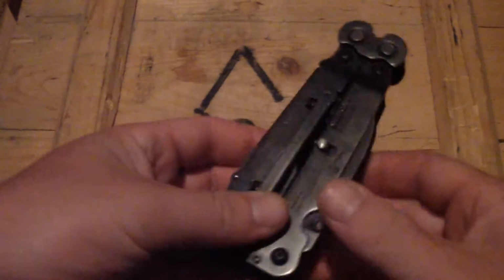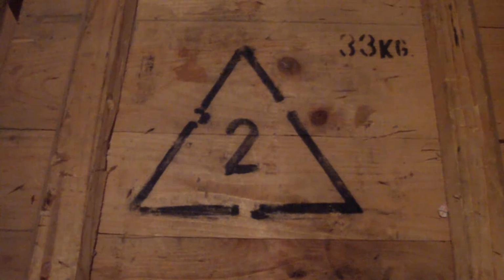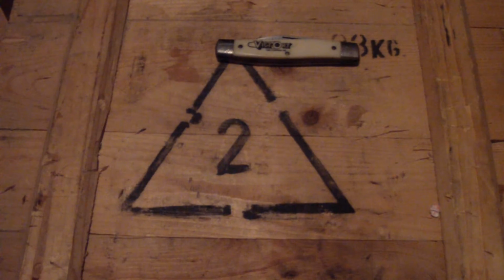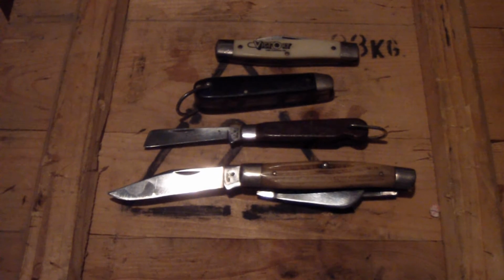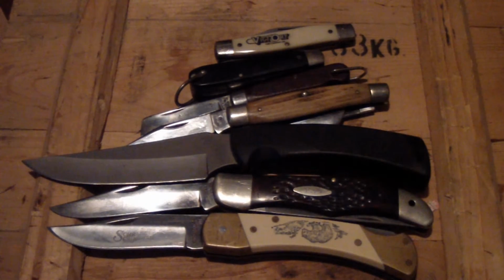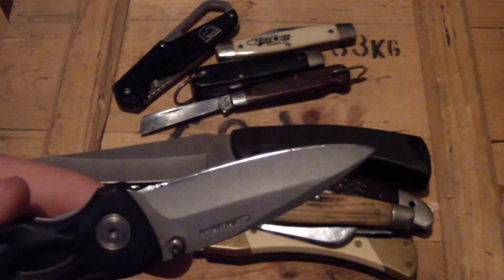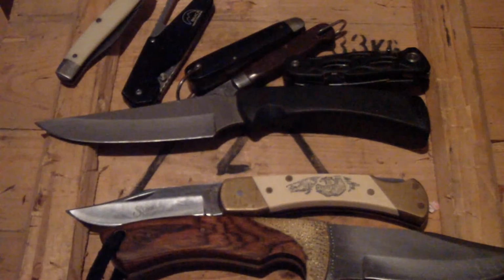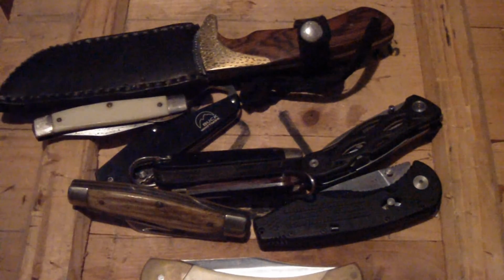History of my EDC knives since age 14.